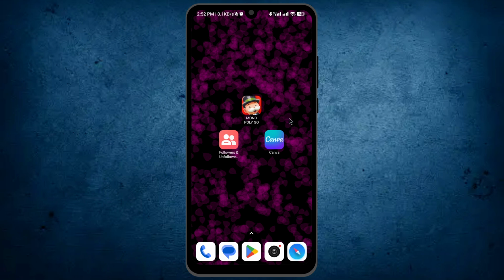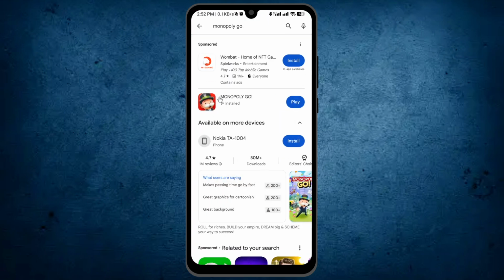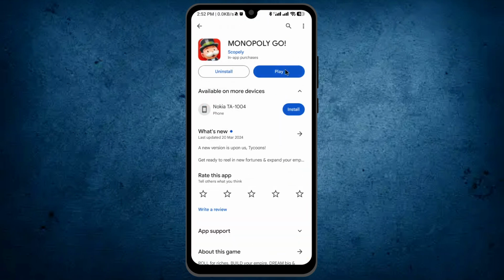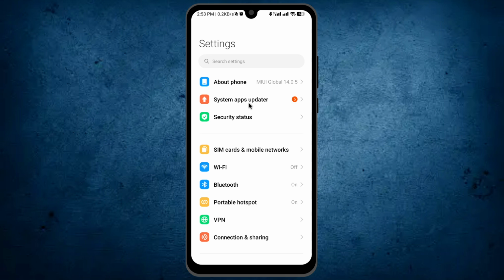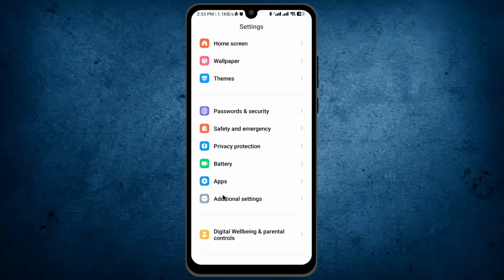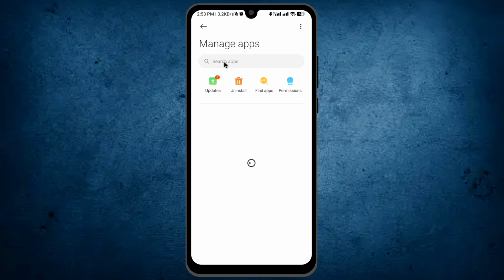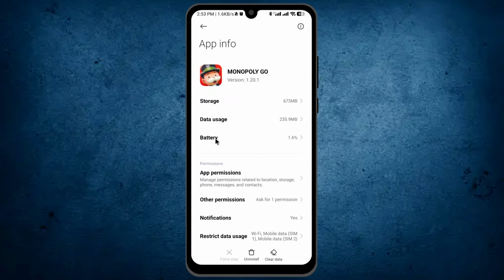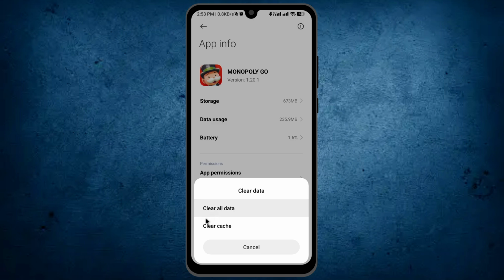How to Fix Monopoly GO Not Opening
Tired of Monopoly Go not opening on your device? This video provides solutions to fix the issue and get your game running smoothly. Follow our guide for a quick and effective fix.